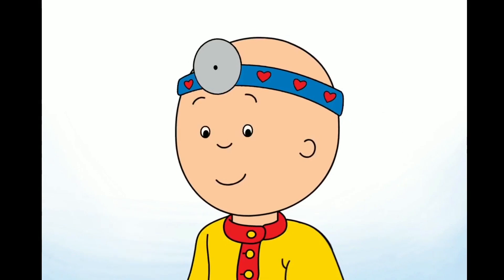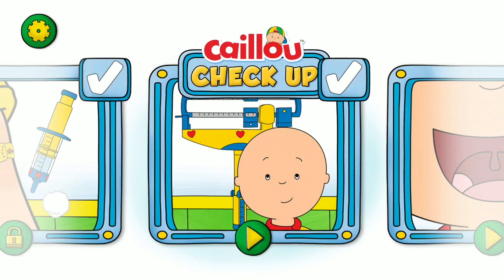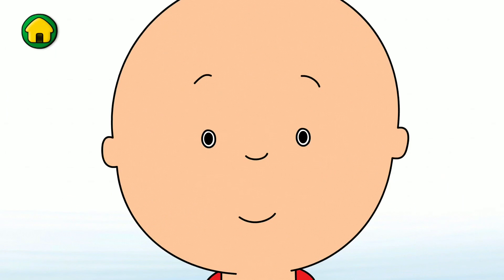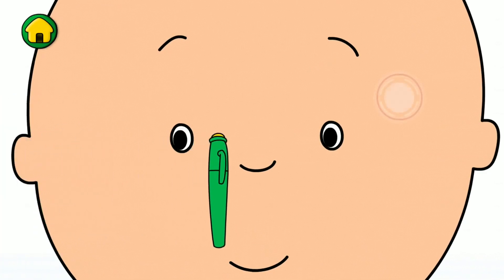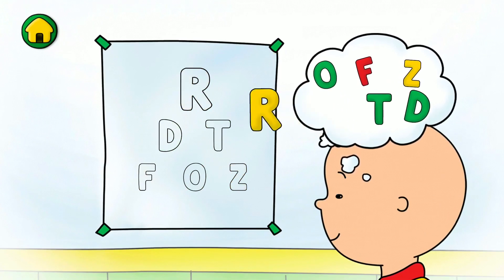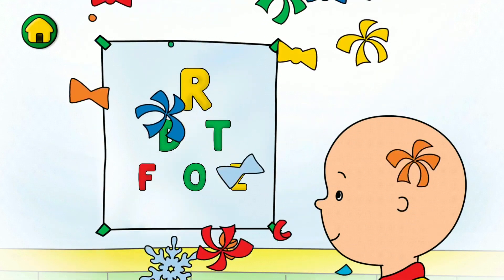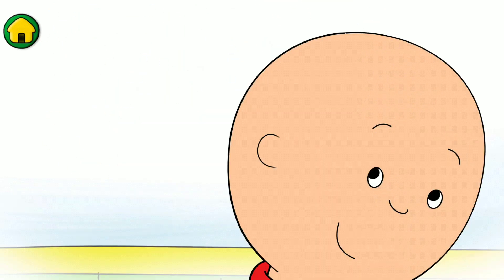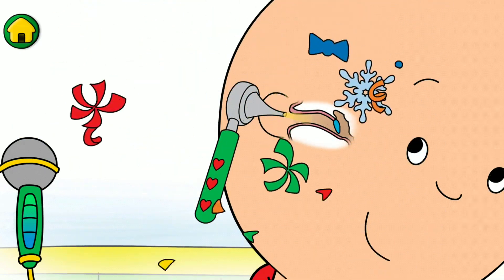Caillou Check Up - Doctor - Health Educational Game for Kids - Baby Games Videos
Caillou Check Up - Doctor By Budge Studios
Play the game:

Budge Studios presents Caillou Check Up! Go to the doctor’s office with Caillou and solve fun mini-games that teach kids all about the human body. Check his height and weight, test his vision, play with cool doctor tools such a stethoscope, and lots more!